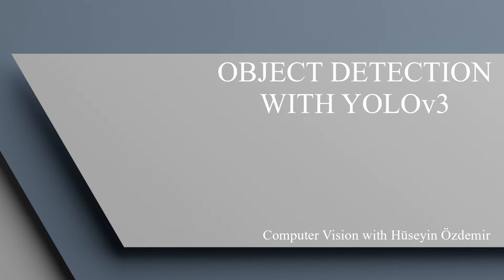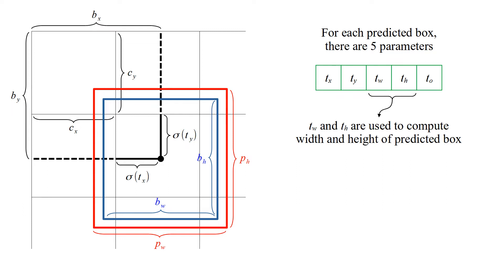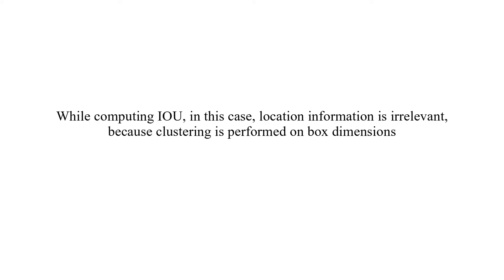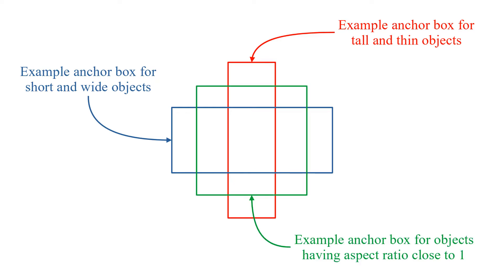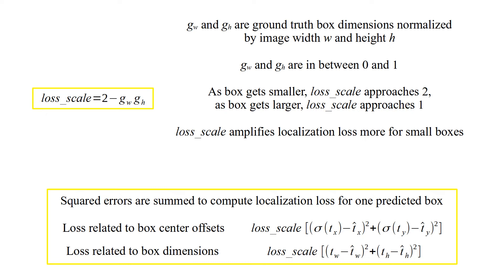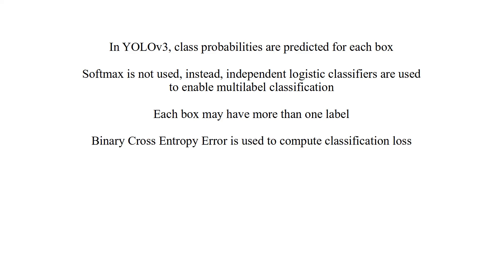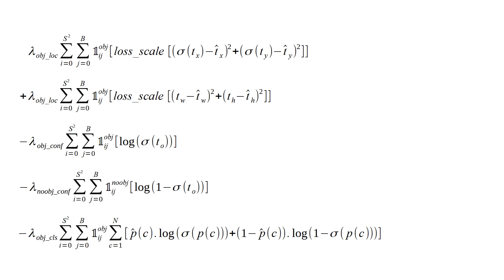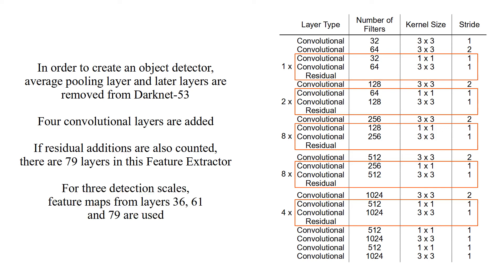YOLO Algorithm, Object Detection with YOLOv3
Video Contents:
00:00 Introduction
00:51 Bounding Box Prediction
01:13 Box Parameters
03:20 Dimension Clusters
05:39 Box Assignment
06:21 Decision Tree for Box Assignment
07:20 Loss Function
07:27 Localization Loss
10:27 Confidence Loss
11:24 Classification Loss
14:04 Darknet-53
15:10 Predictions Across Scales
16:54 YOLOv3 Architecture Diagram

* YOLO Algorithm
* What is YOLO?
* Object Detection with YOLO Algorithm
* Details of Bounding Box Predictions using Anchor Boxes in YOLOv3
* Clustering Ground Truth Box Dimensions to obtain Anchor Box Dimensions
* Assignment of an Anchor Box to detect a Ground Truth Object
* Ignored predictions
* Details of Localization Loss, Confidence (Objectness) Loss and Classification Loss
* Details of Darknet-53
* How to obtain a Feature Extractor using Darknet-53
* Predictions Across 3 Scales
* Detailed diagram of YOLOv3

Reference

YOLOv3: An Incremental Improvement
Joseph Redmon, Ali Farhadi